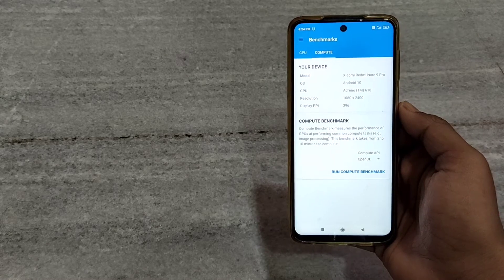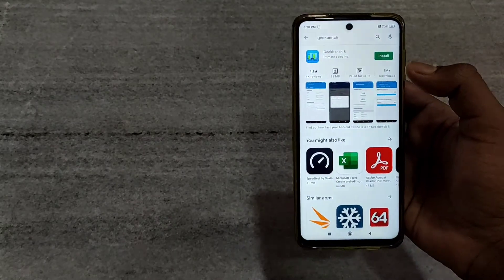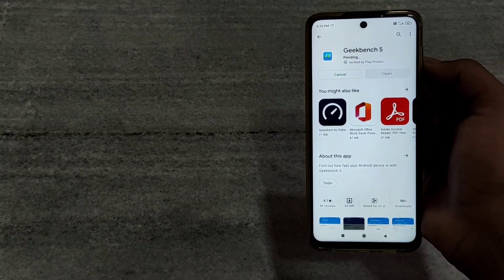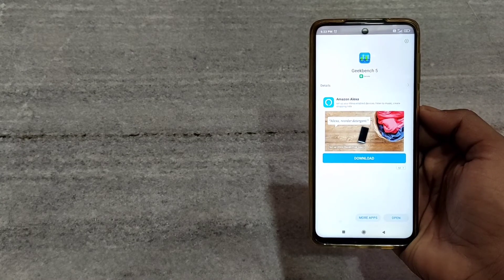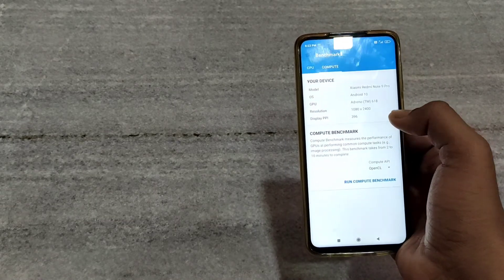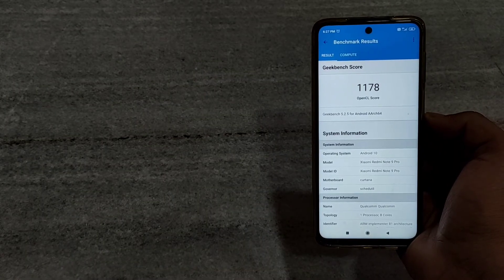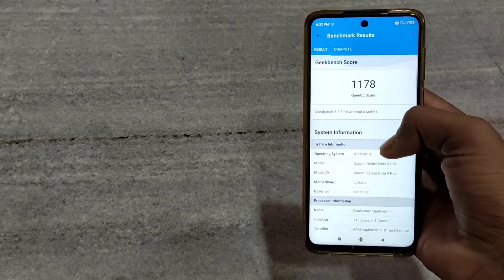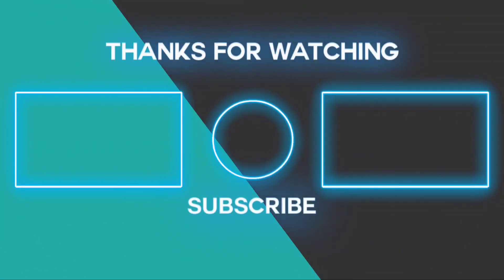How to run GPU Benchmark in any Android Smartphone || Geekbench 5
Link of Geekbench 5 are:-